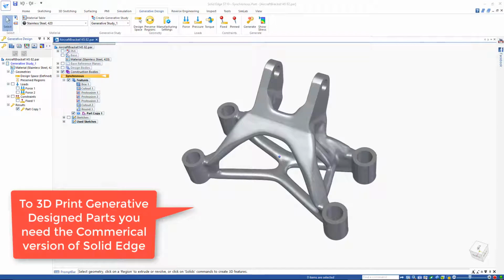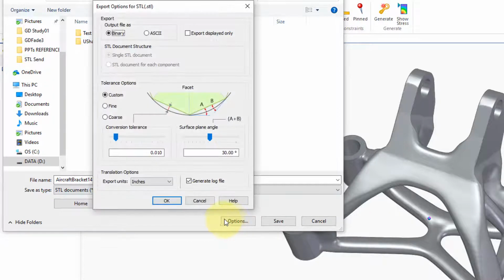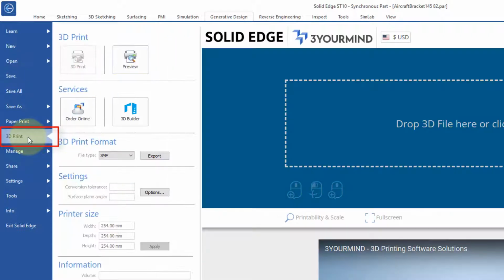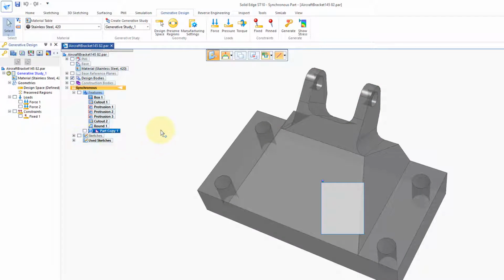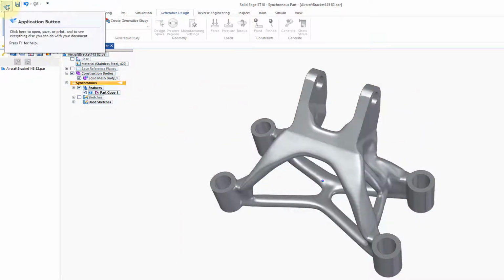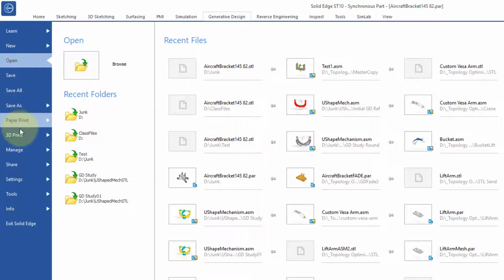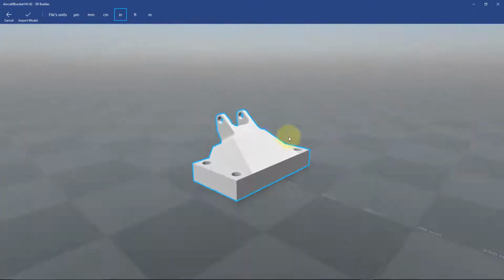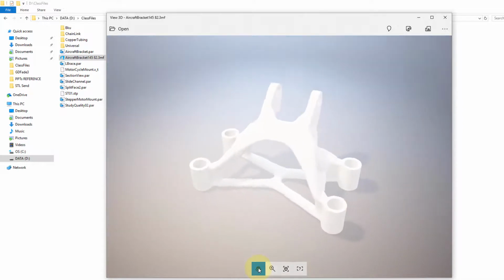46 3D Print